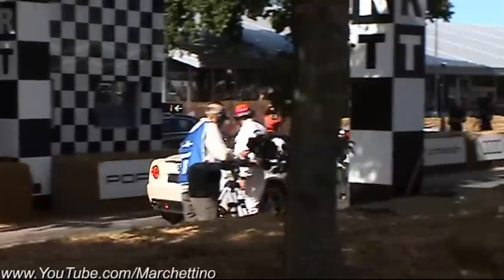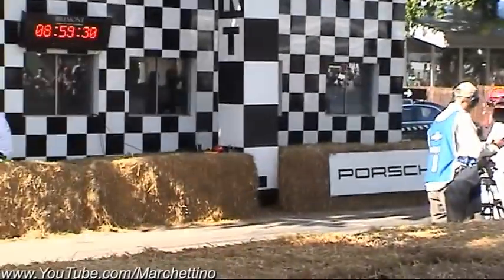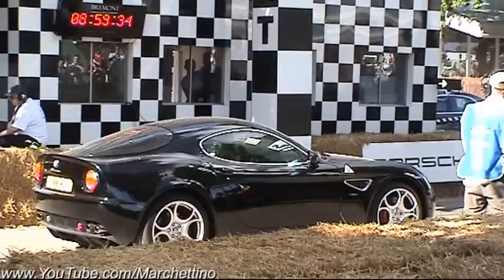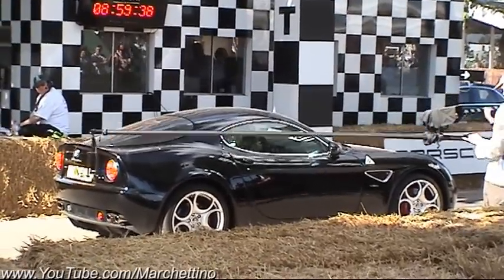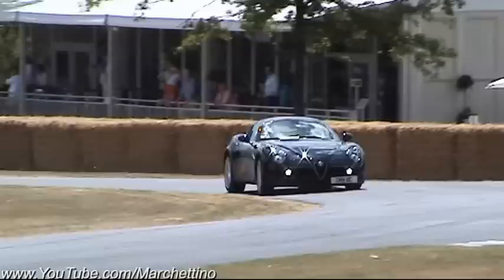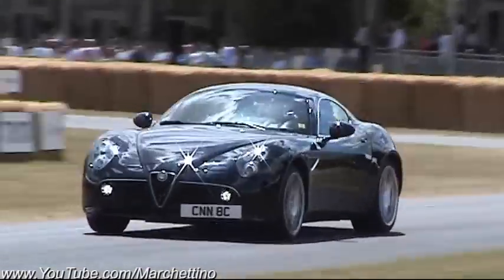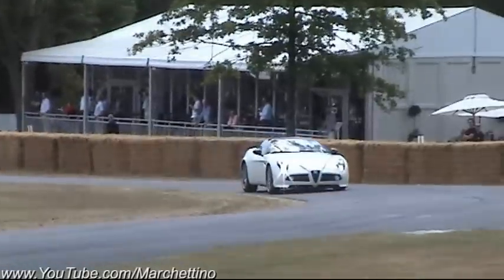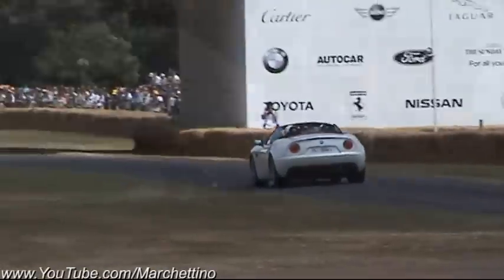Alfa Romeo 8C Spider vs 8C Coupè - Revving and Accelerating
I have filmed a couple of Alfa Romeos at the GoodWood Festival of Speed. The first one is a white pearl 8C Competizione Spyder, the second one a black 8C Coupè. You can see it making a series of accelerations and flybys, then a little rev battle of the Spyder against a yellow Ferrari 458 Italia. You prefere the Spyder or the Coupè version?